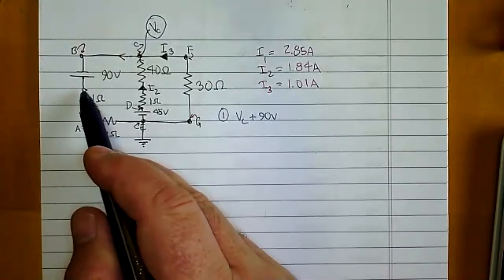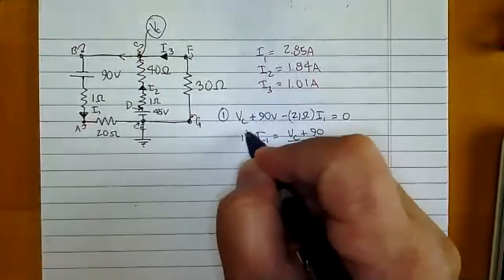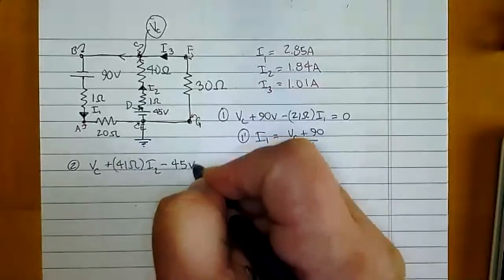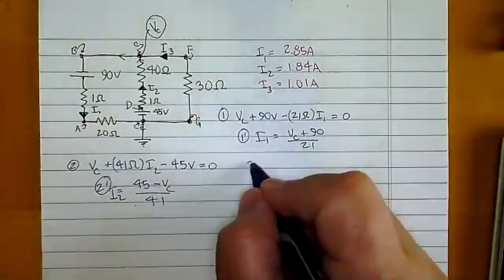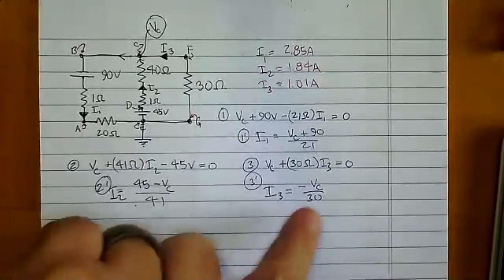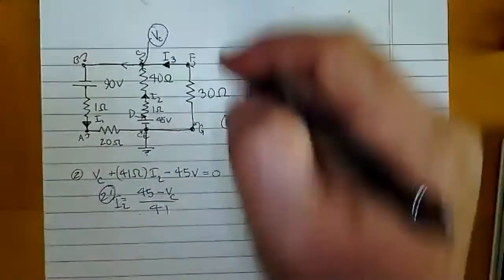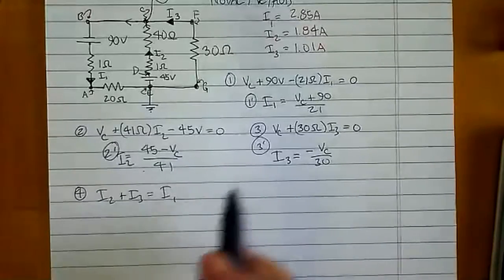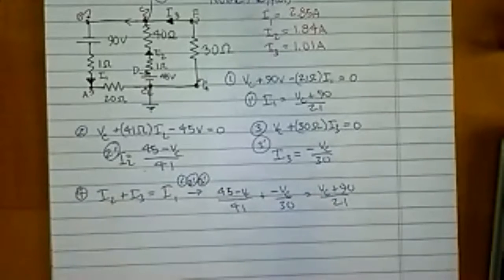Kirchoff Rule Example but by using Nodal Method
This is a made up circuit that was used in another video (Kirchoff Rules Example: currents and terminal voltage) but in this one I introduce the Nodal Method and solve the circuit using that method.